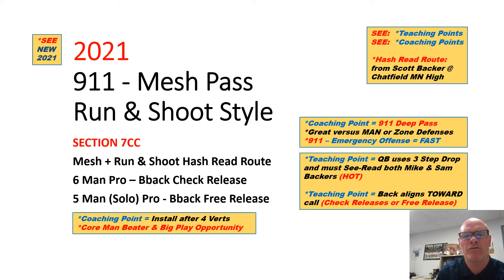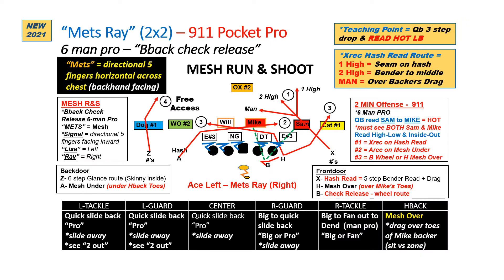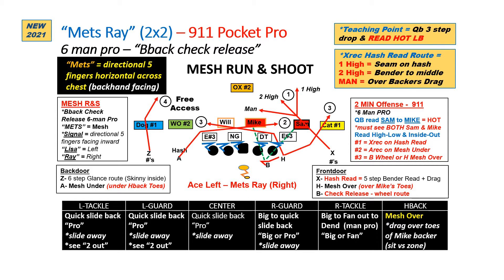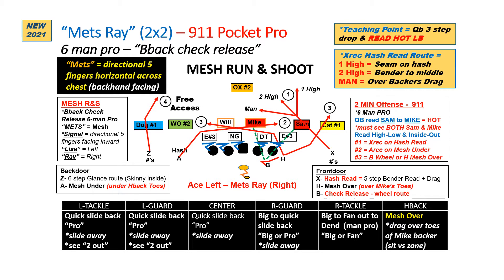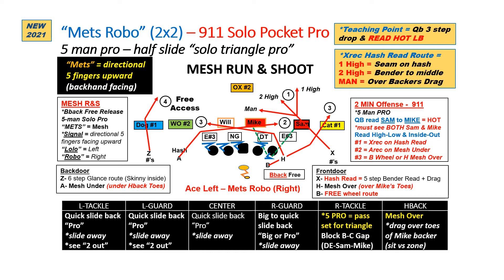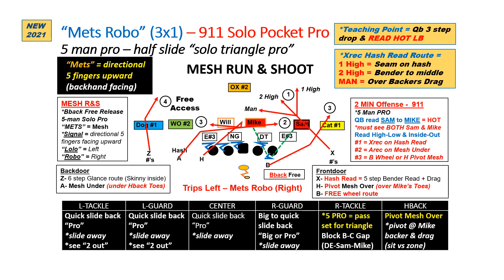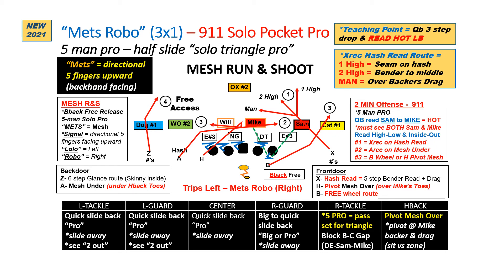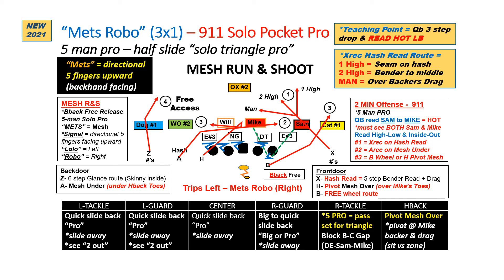2021 7CC Mesh R&S Pass Concept